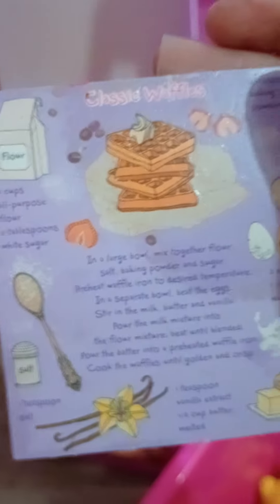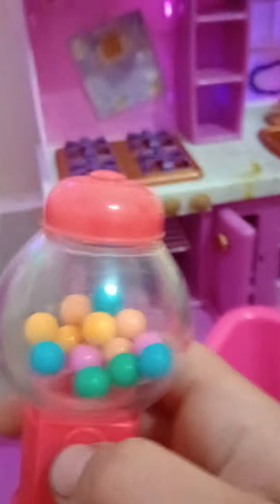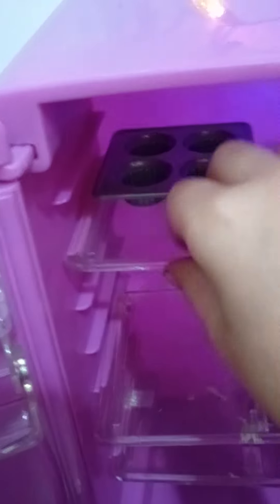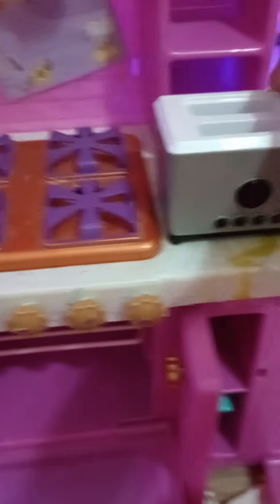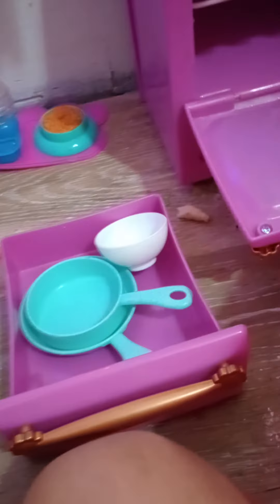part 1 of how I organize my Dolls kitchen